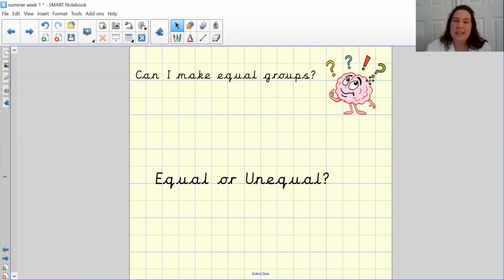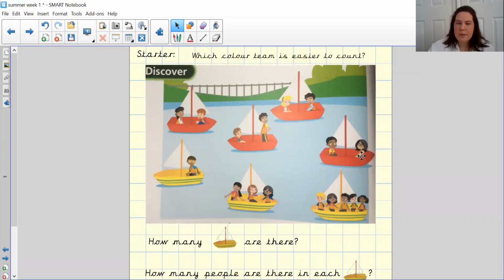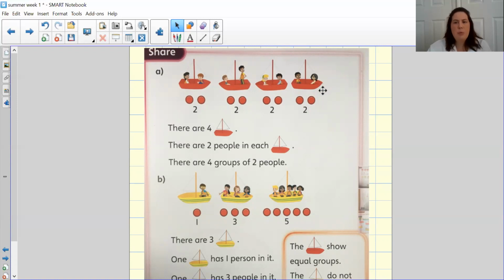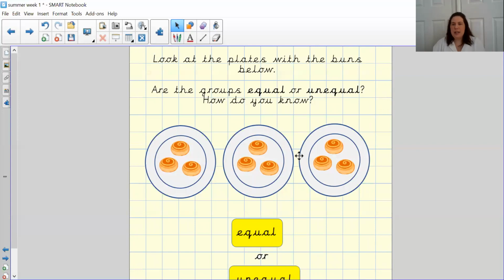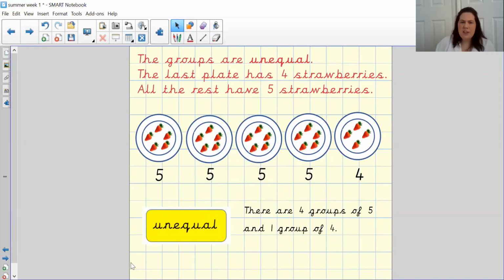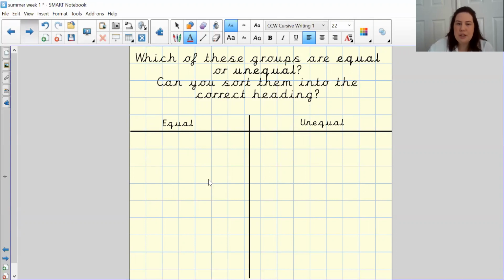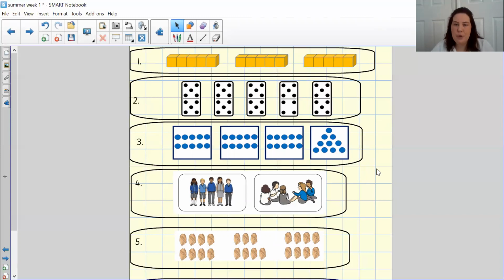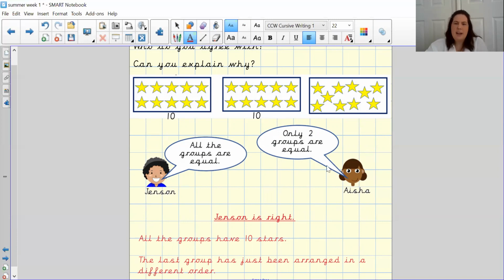Year One Maths- Week Two Lesson One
Welcome to Maths Monday!